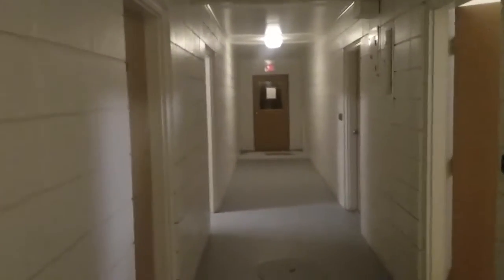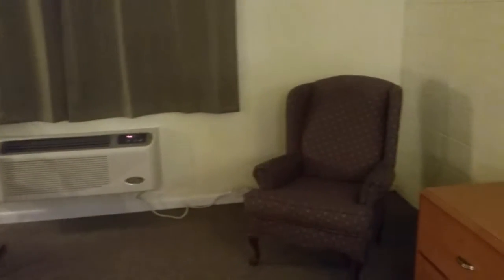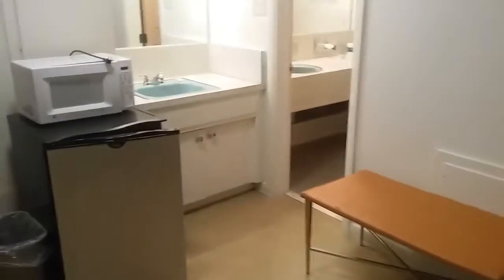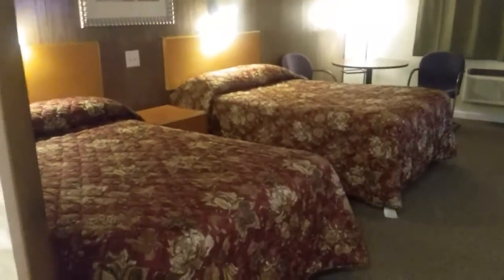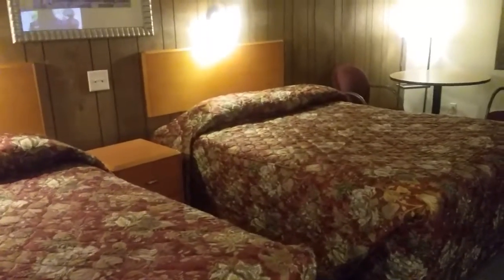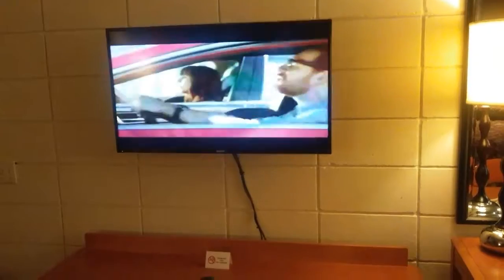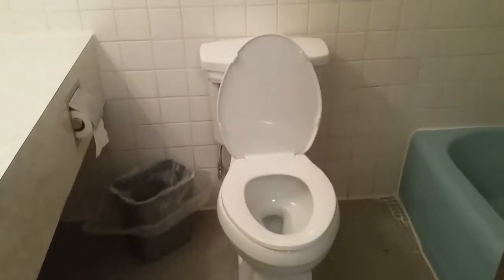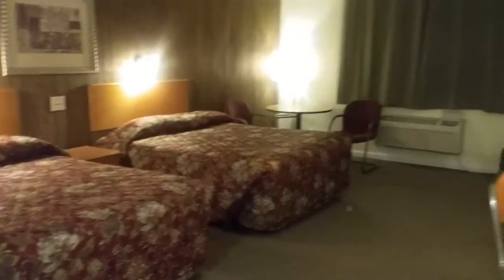Rooms 54 and 55 with 2 beds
Images taken 8/24/2017, Baker's Motel in Norwich, Ohio